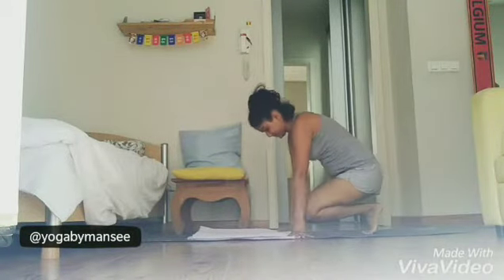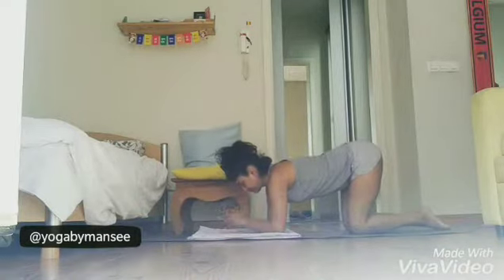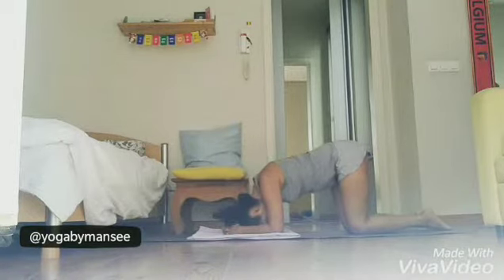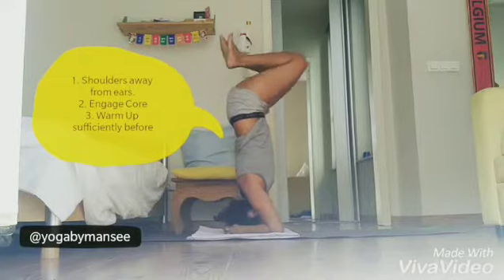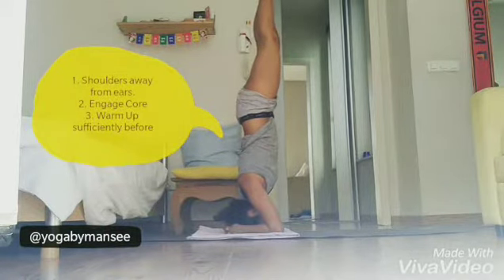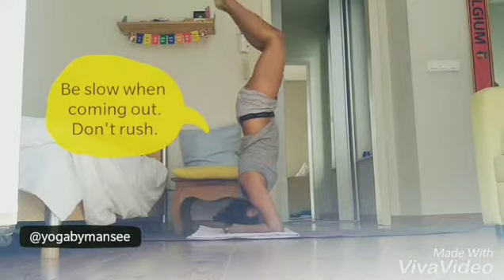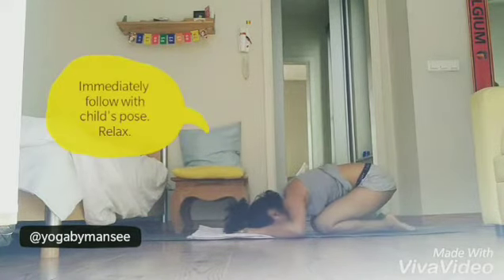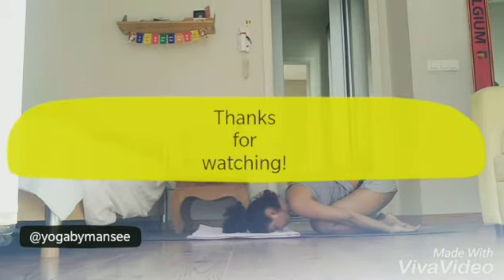Quickest way to learn headstand | Sirsasana | Yoga tutorial | Stop ageing | 1 minute | Yoga Daily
The quickest way to learn headstand. Headstand is the king of asanas in yoga. Regular practice leads to longevity and freedom from all diseases.